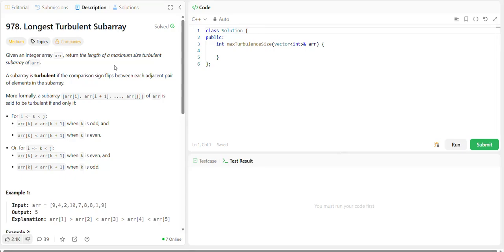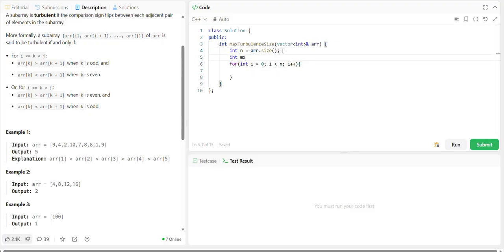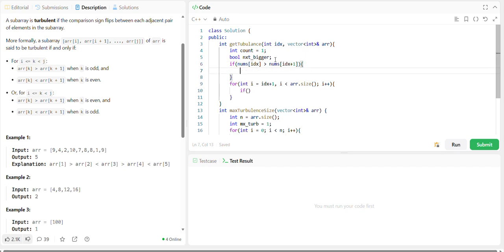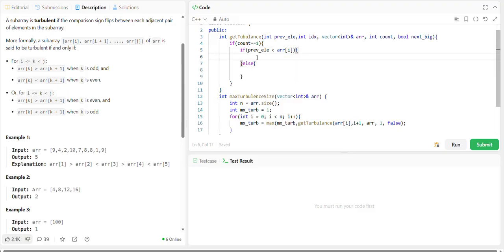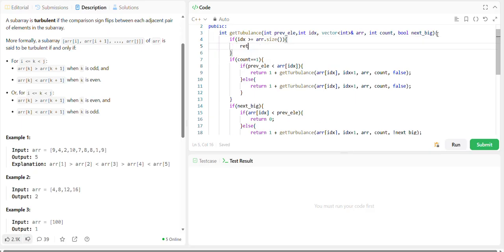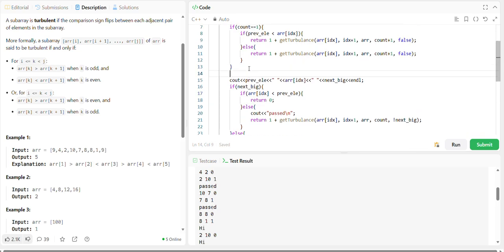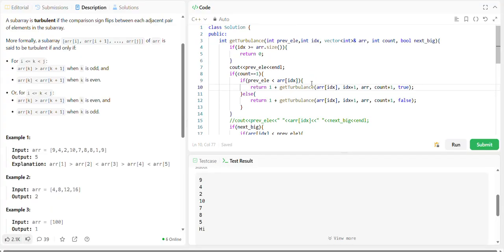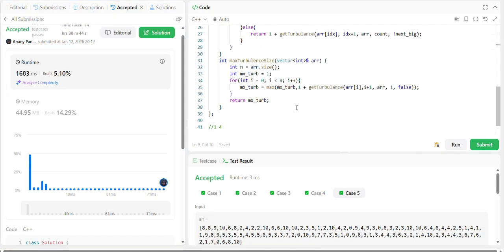C++ Leetcode 978 Longest Turbulent Subarray solution